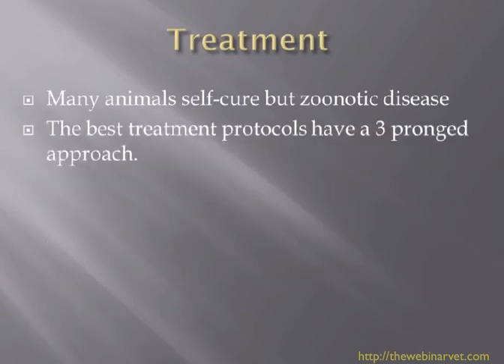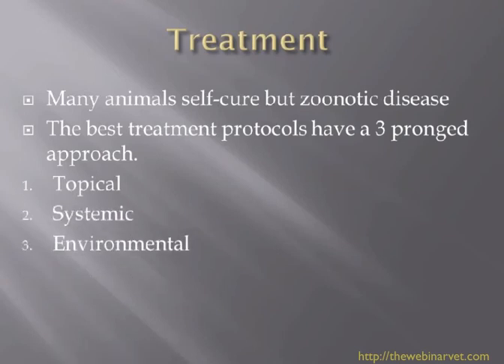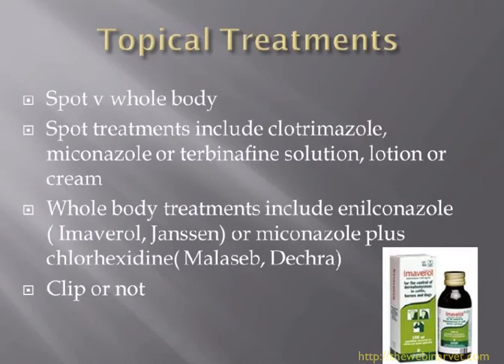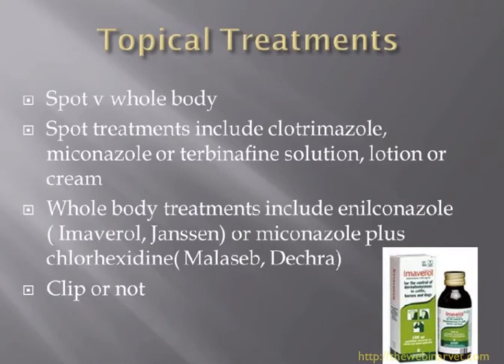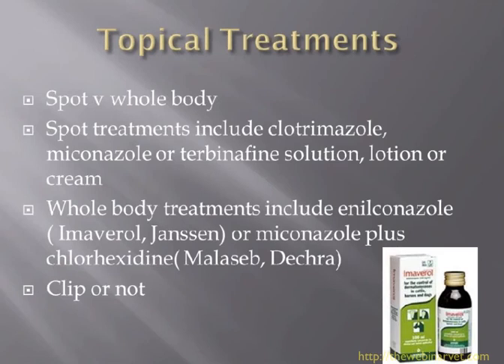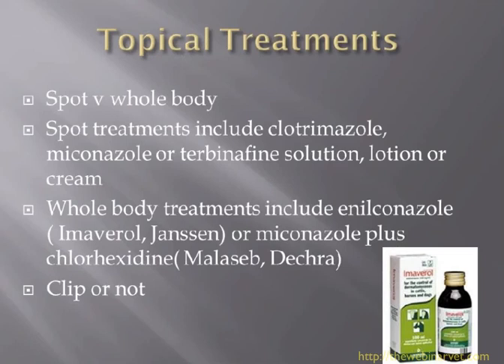Topical Treatment Protocols